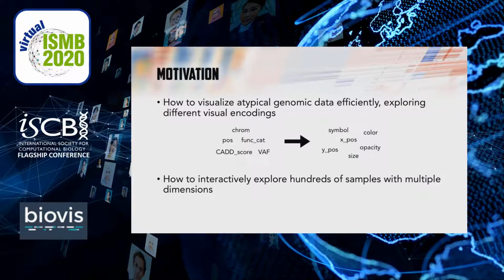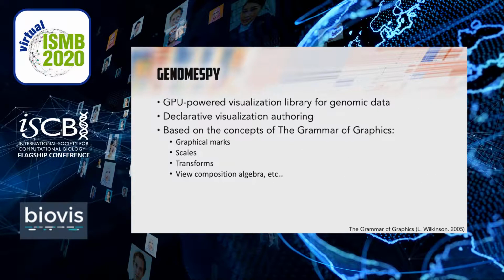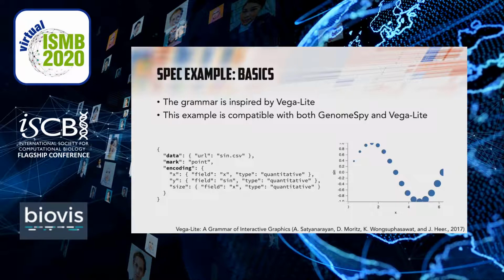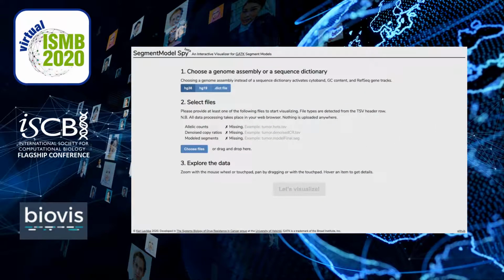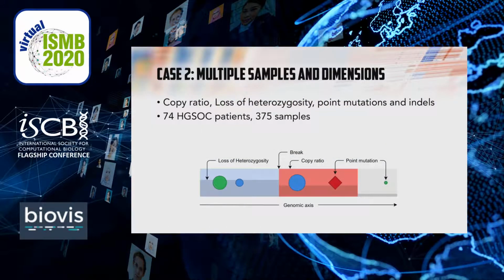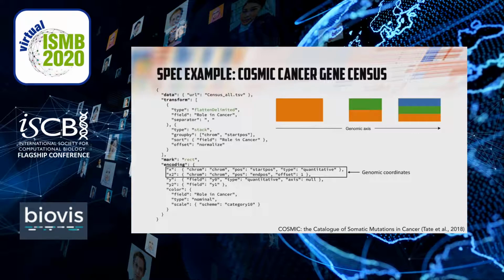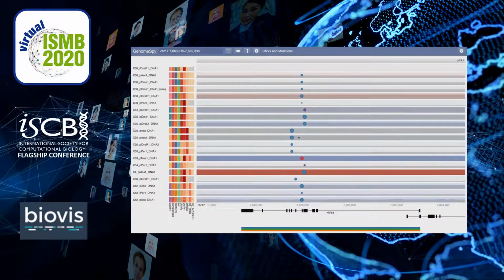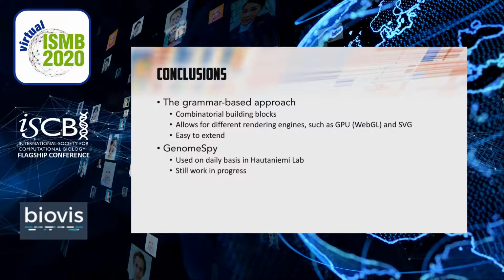Grammar-Based Interactive Genome Visualization - Kari Lavikka - BioVis - ISMB 2020 Posters